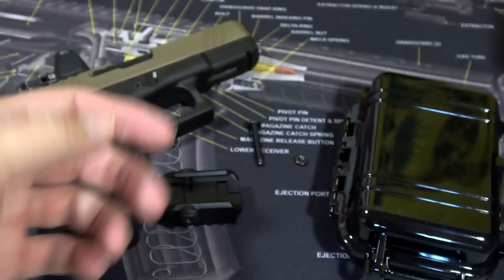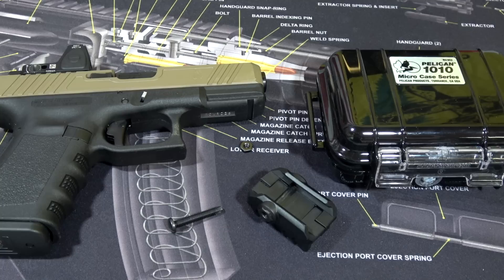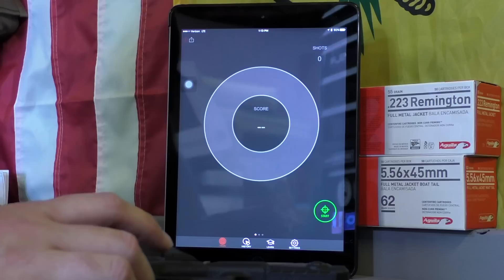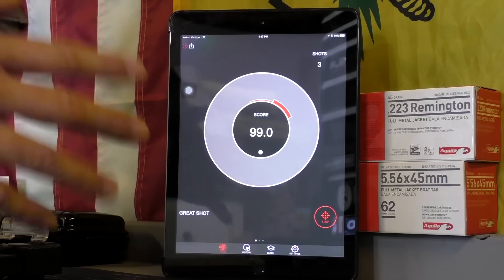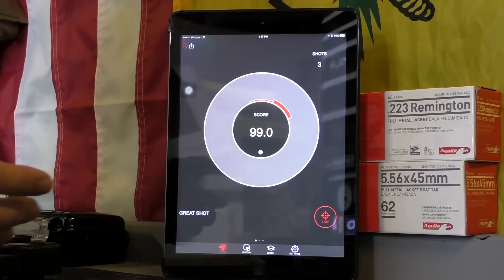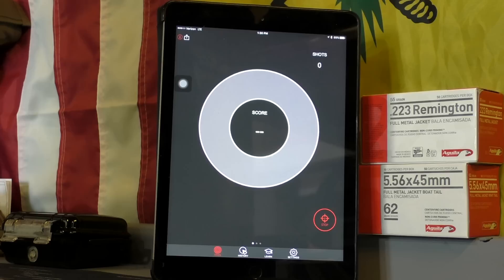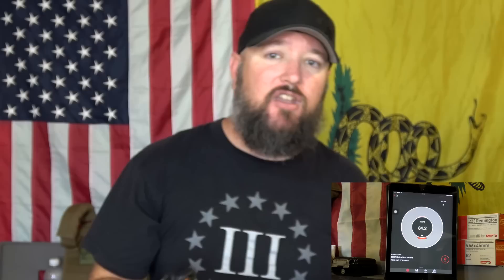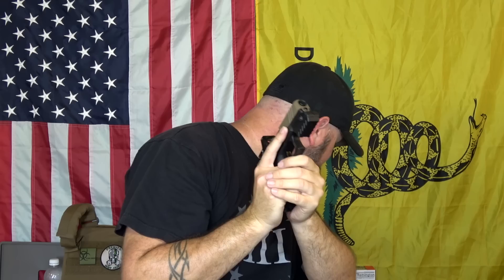Mantis X Firearms Training System Review and Demo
This is a review and demonstration of the Mantis X Firearms Training System  This is one of the best analytic training assistants available that I've used.  It has 100% improved my shooting.

Web - .